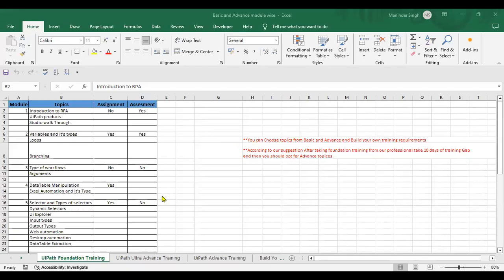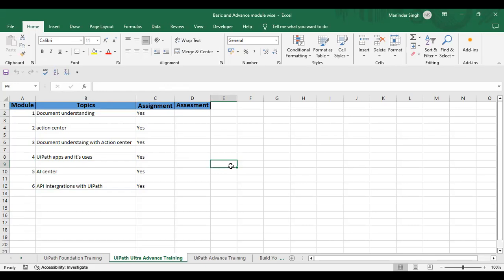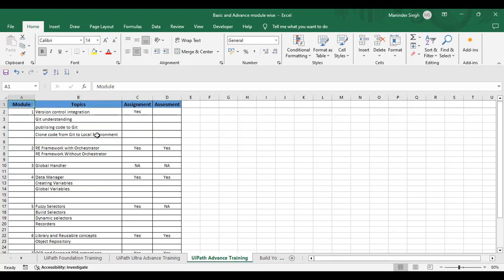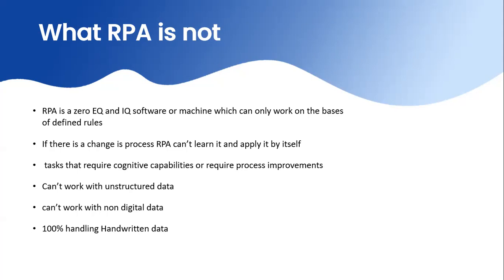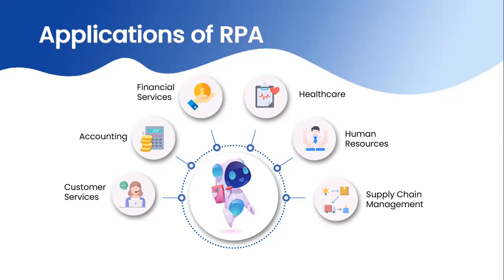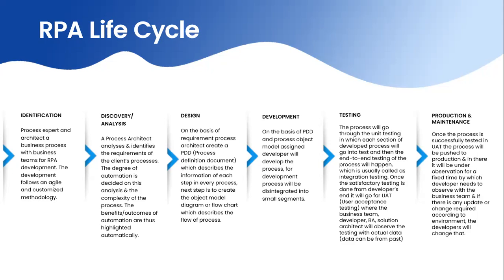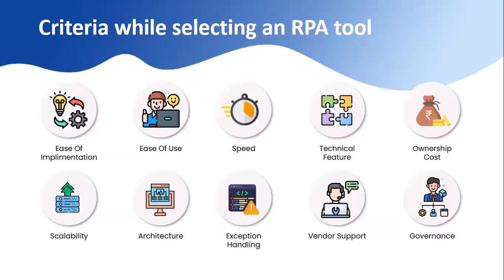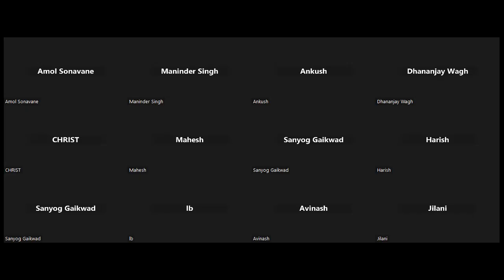Chapter1:- What is RPA| Un-cut live class recording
This is first chapter, here we have covered what is RPA and environment
You can find PPT at: